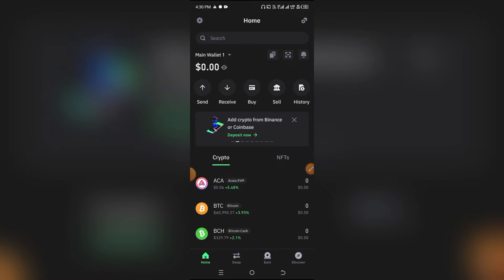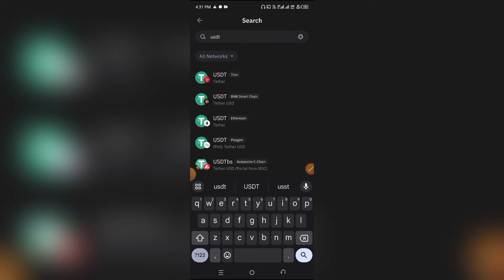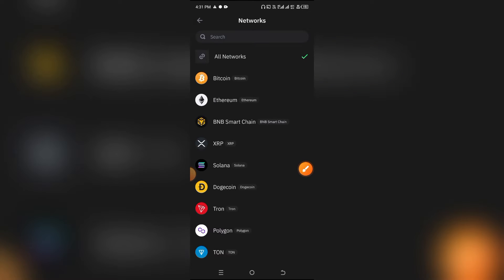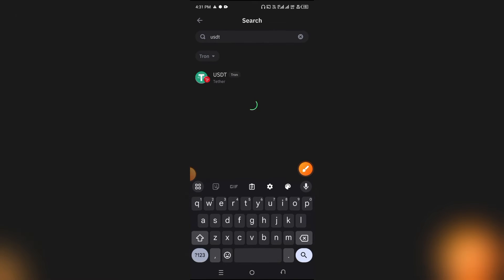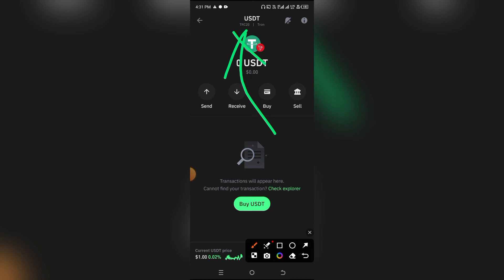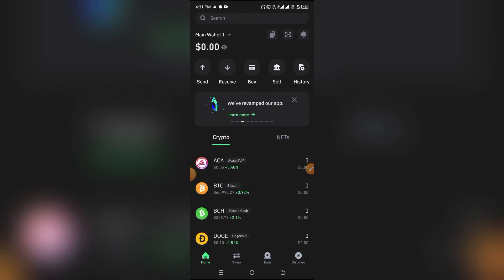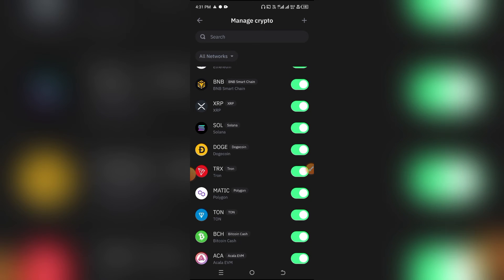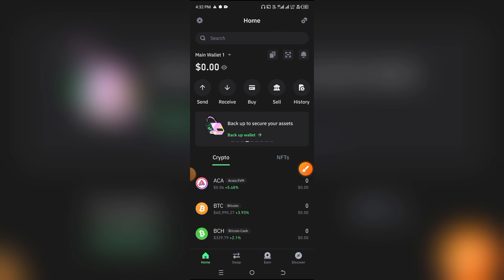HOW TO CONVERT ERC20 TO TRC20 IN TRUST WALLET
Want to convert ERC20 tokens to TRC20 tokens in Trust Wallet? In this video, we’ll guide you through the process of converting your tokens across different blockchain networks using Trust Wallet. Learn how to use decentralized exchanges (DEXs) or bridges to swap your ERC20 tokens for TRC20 tokens securely and efficiently.

We’ll provide clear, step-by-step instructions to ensure a smooth and successful conversion, so you can manage your crypto assets across different networks with ease.